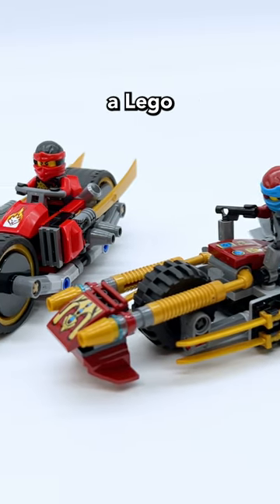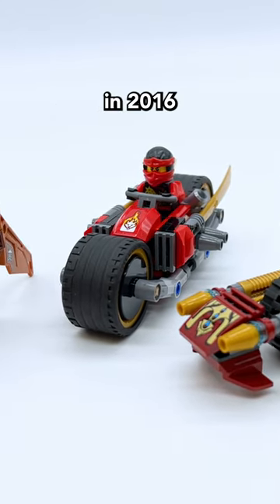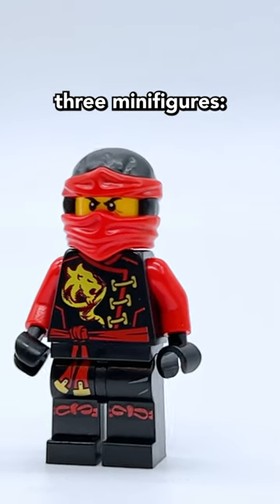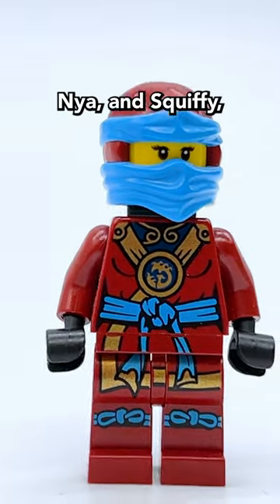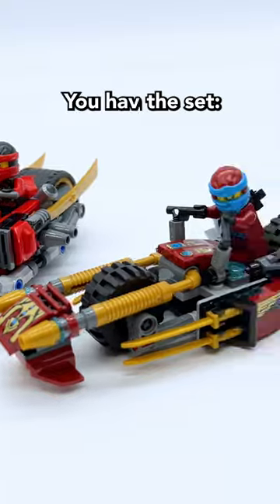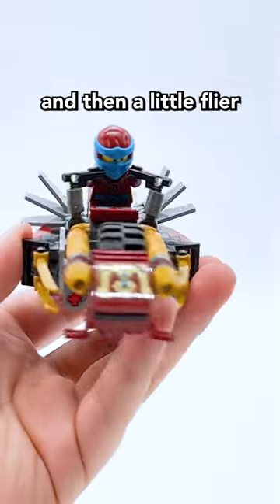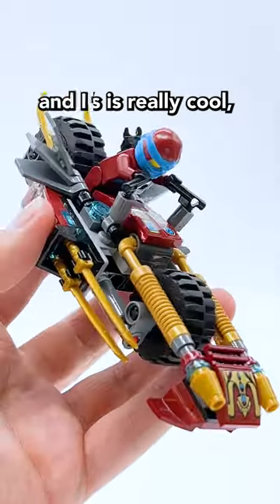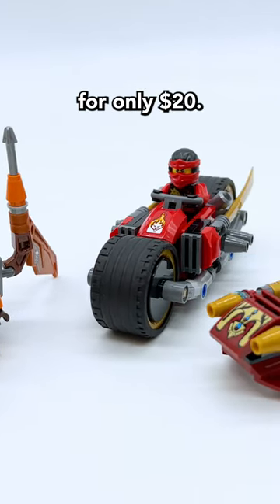Kai and Nya's Bikes from Ninjago: Skybound!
This is a review of LEGO Ninjago set 70600 Ninja Bike Chase which originally released in 2016 as a part of the LEGO Ninjago Skybound wave! This set contains 3 minifigures: Possession Nya, Skybound Kai, and Squiffy.

This video is a part of my Ninjago Throwback review series, if you want to see more Ninjago throwback reviews, you can check them out

Official LEGO Description:

Set off in pursuit of sky pirate Sqiffy's flyer with Kai and Nya's bikes. Kai's bike features fold-out ‘cutting' golden Ninja blades and hidden cannons/boosters, while Nya's bike is equipped with an adjustable elemental water cannon to target the flyer. Evade the flyer's bombs and battle to free the ‘trapped Cole' element from the special Djinn blade. Includes 3 minifigures with assorted weapons: Kai, Nya and Sqiffy.

Includes 3 minifigures with assorted weapons: Kai, Nya and Sqiffy.
Kai's bike features big wheels with rubber tires, fold-out ‘cutting' golden Ninja blades and 2 hidden fold-out cannons/boosters.
Nya's bike features an adjustable elemental water cannon to target the sky pirate, rubber tires, adjustable rear flaps and golden Ninja blade details.
The pirate flyer features an attachment point for the Sqiffy minifigure, posable wings and a bomb-dropping function (2 bombs with translucentflame elements included).
Weapons include a translucent smoke-colored Djinn Blade with ‘trapped Cole' element brick and Sqiffy's pirate sword.
Kai minifigure features a special Airjitzu outfit.
Recreate and role-play epic scenes from the NINJAGO™: Masters of Spinjitzu TV show.
Kai's bike measures over 1” (5cm) high, 5” (14cm) long and 2” (6cm) wide.
Nya's bike measures over 1” (5cm) high, 5” (15cm) long and 2” (7cm) wide.
Pirate flyer measures over 1” (3cm) high, 3” (8cm) longand 5” (13cm) wide.